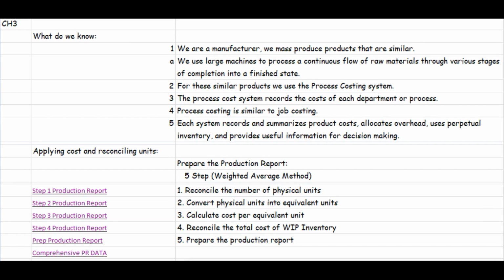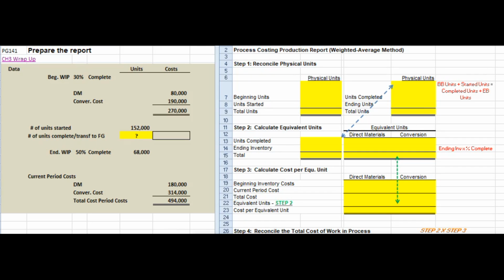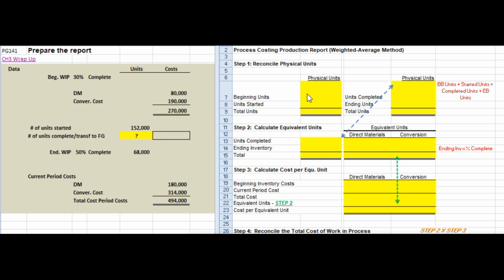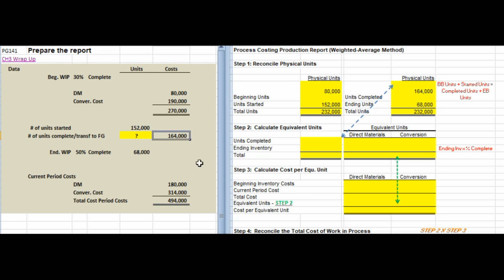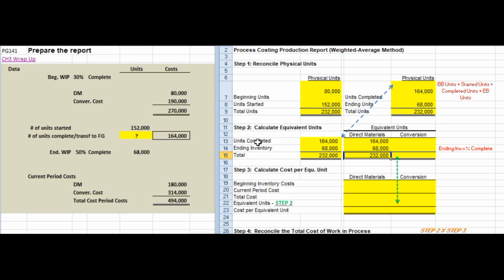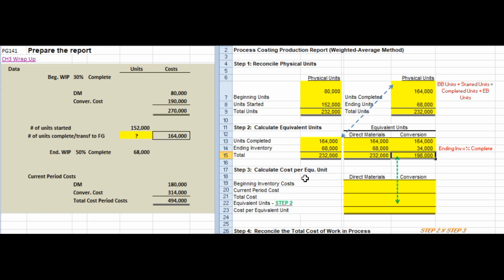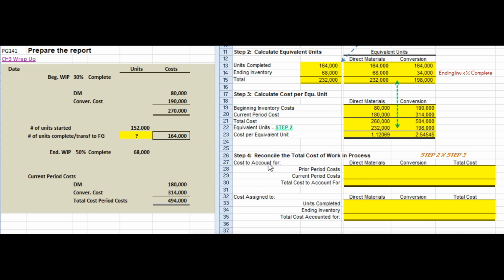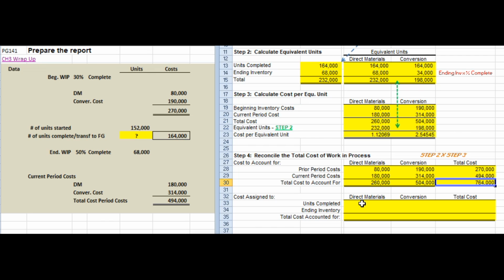Process Costing Step 4 and 5 Production Report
Step 4 and 5 Production Report